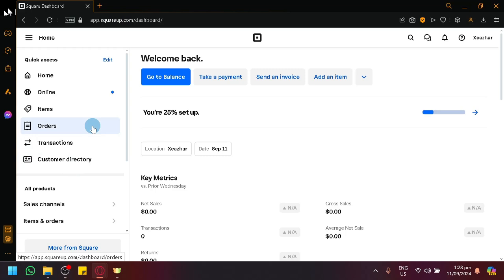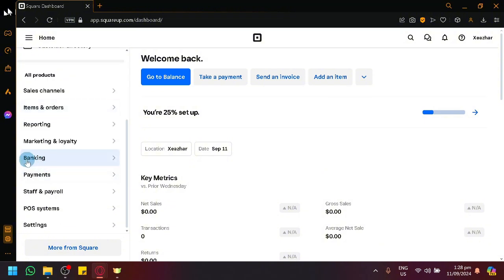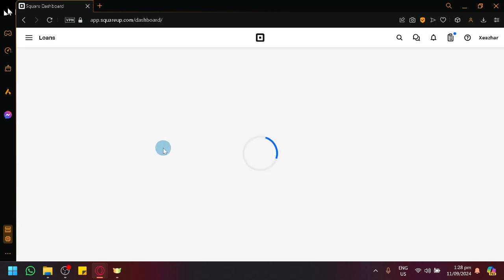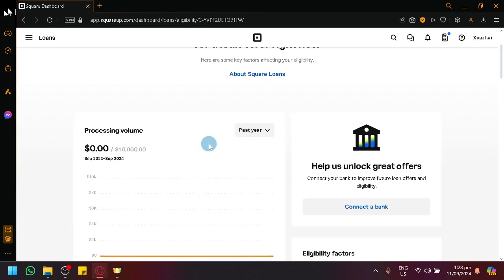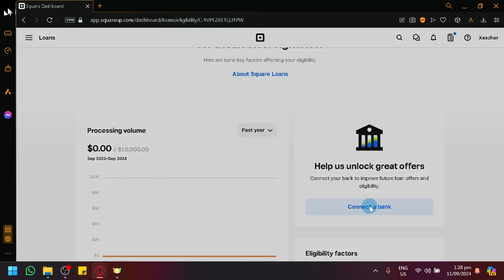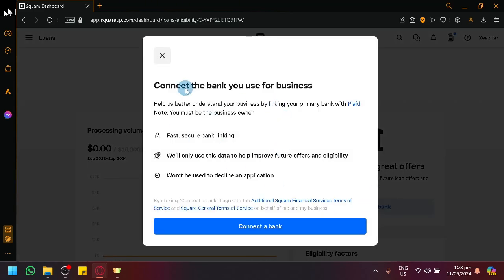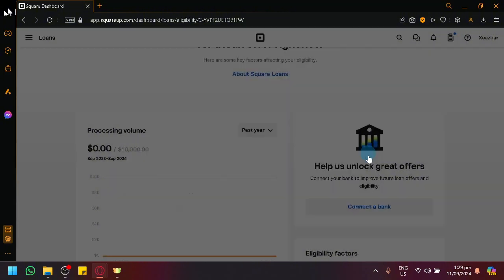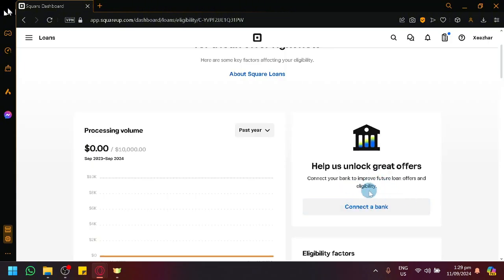How to Link bank Account with Square (Best Method)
Learn how to link your bank account with Square using the best method in this video tutorial. Follow the step-by-step guide to easily connect your bank account and start accepting payments hassle-free.